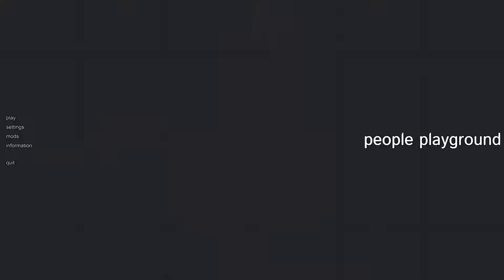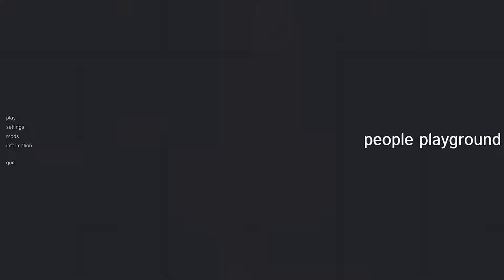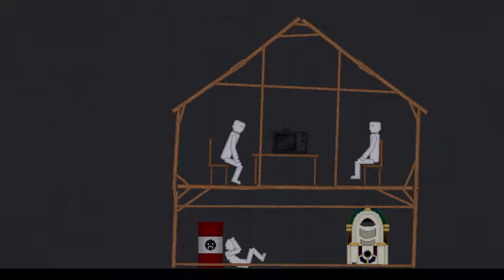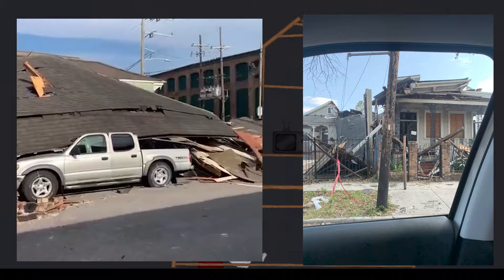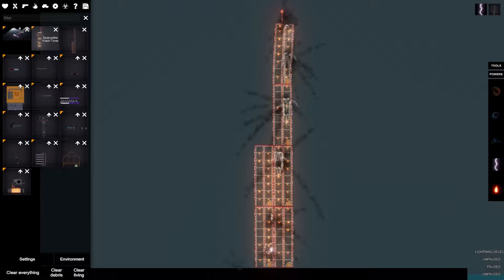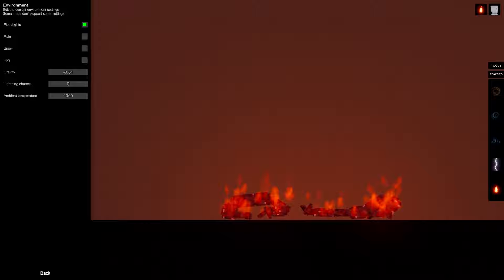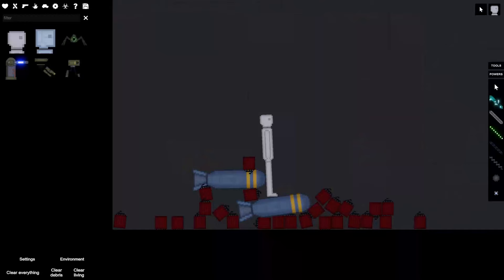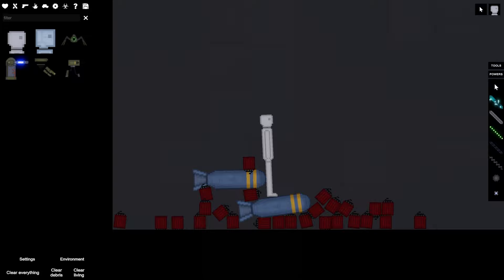I Survived Hurricane Ida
I was smack dab in the middle of Hurricane Ida when it hit New Orleans. Today I am back to talk a little bit about my experience surviving a hurricane. I am also here to destroy things in People Playground. I hope you survive.